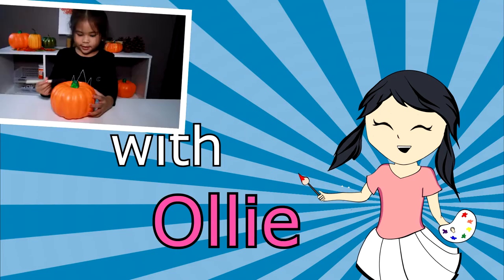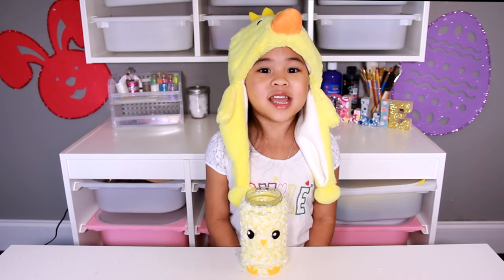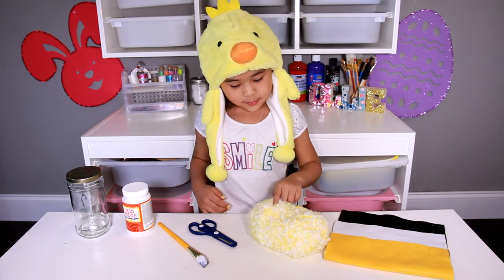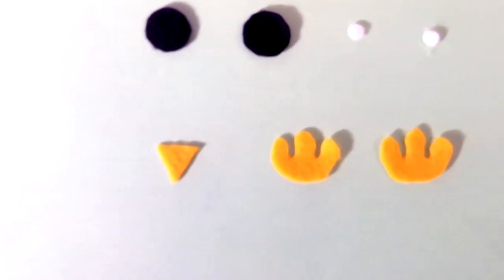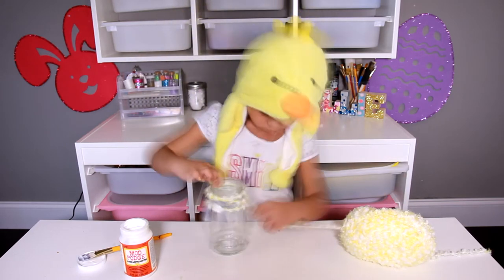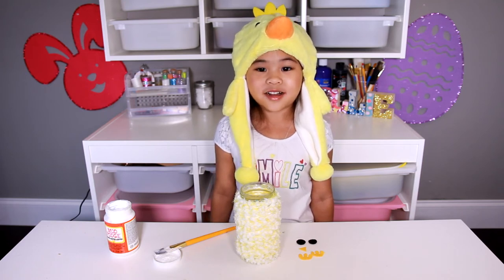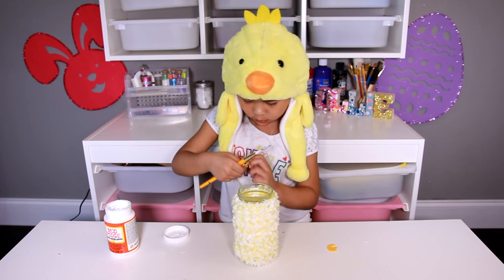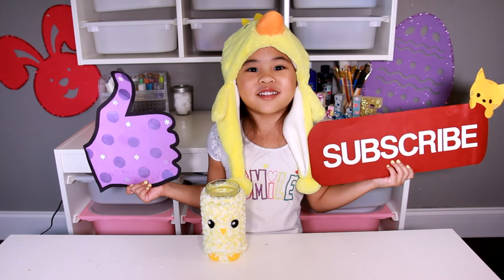DIY Fuzzy Chicken Pencil Holder | Pencil Jar Crafts for Kids | Easy Spring Themed Pen Holder DIY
These DIY Fuzzy Chicken Pencil Holders are super cute and easy to make! This Pencil jar craft is perfect for Easter, but can be used all year long!i This pencil jar craft is an easy craft for kids to make with some yarn during Easter. Use this spring themed pen holder to hold your pencils, paint brushes, and markers! Organize your desk with this super easy mason jar craft.

♡ Ollie